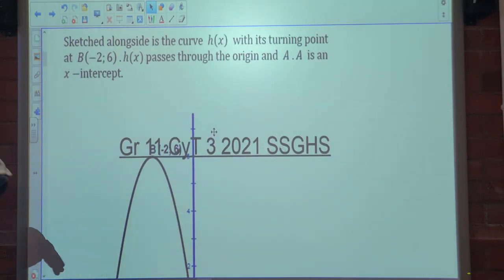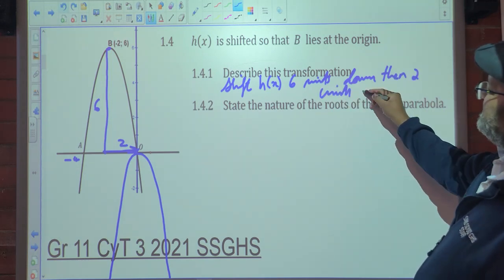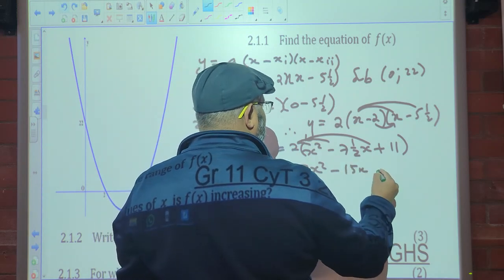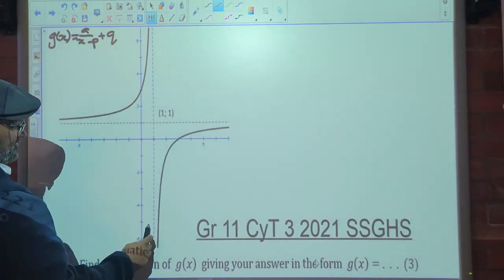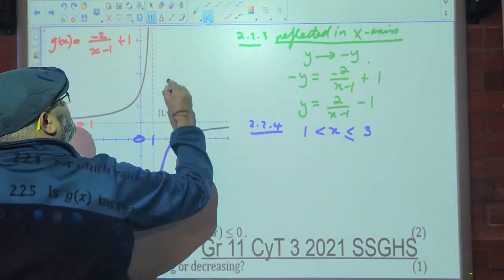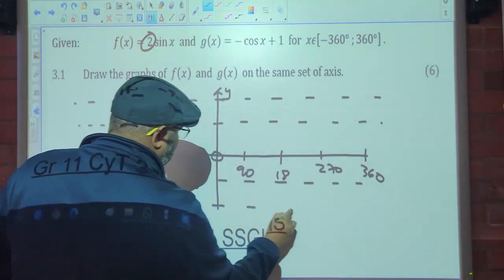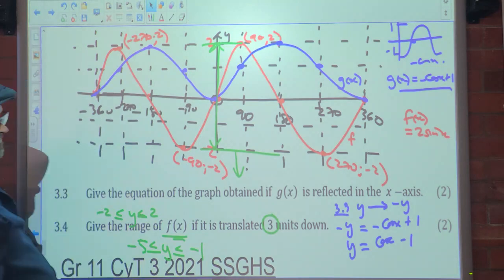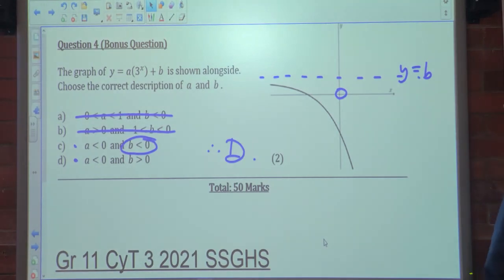Gr 11 CyT 3 2021 SSGHS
Grade11 Cycle Test 3 2021 SSGHS

Topics covered: